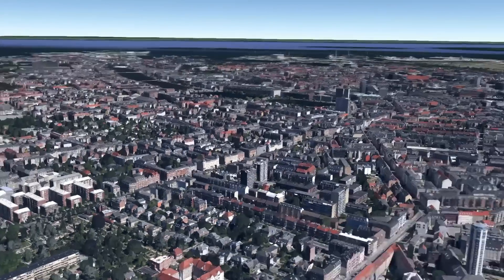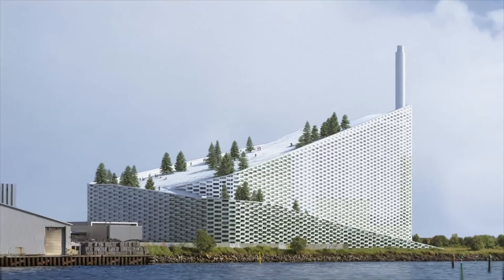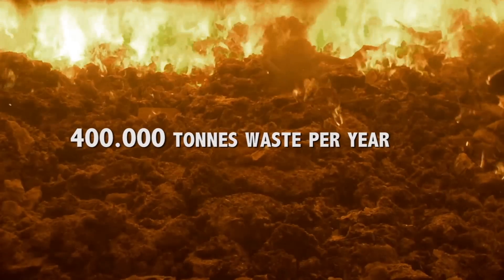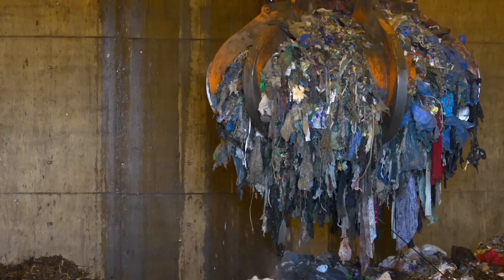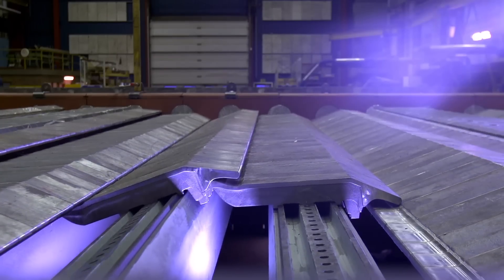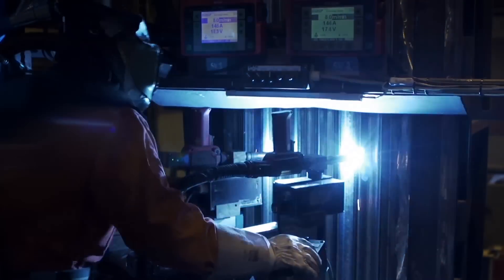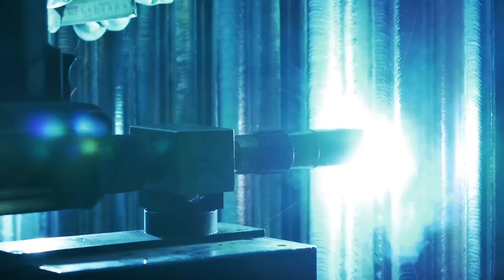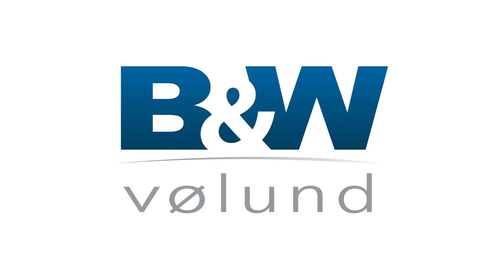Copenhill by B&W Vølund: Copenhagen's waste-fired power plant and ski slope is under construction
Waste-fired power plant with multiple purposes: Copenhagen’s state of the art plant sets new standards for environmental performance, energy production and waste treatment. B&W Vølund is providing state-of-the art technology for the new plant. Copenhill (Amager Bakke) features an artificial ski slope inspired by the ski slopes in the Alps. Innovative technology and architecture integrate to form a future in which waste-to-energy plants are welcomed in any backyard.

This is how efficient the technology of the Copenhill (ARC's Amager Bakke) plant is:
 400,000 tons of waste a year result in:

- 99% energy efficiency.
- District heating for 160,000 households.
- Electricity for 62,500 households.
- 100 million litres of spare water recovered through flue gas condensation.
- 90% reuse of metals from waste amounting to 10,000 tonnes of metal a year.
- 100,000 tonnes of bottom ash reused as road material which saves large amounts of gravel.

More information about Copenhill waste-fired power plant and ski slope:

- The plant will be completed in 2017.
- Technology by Babcock & Wilcox Vølund
- Architect design by BIG - Bjarke Ingels Group, Copenhagen